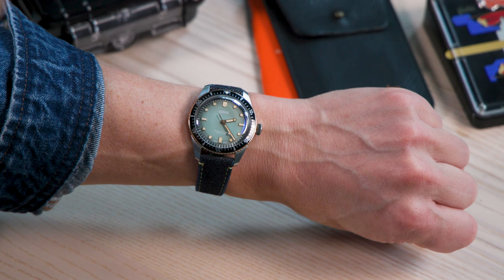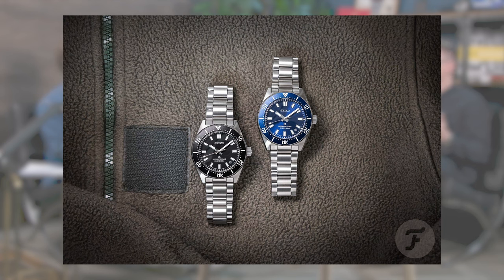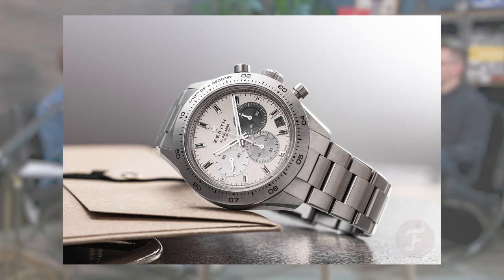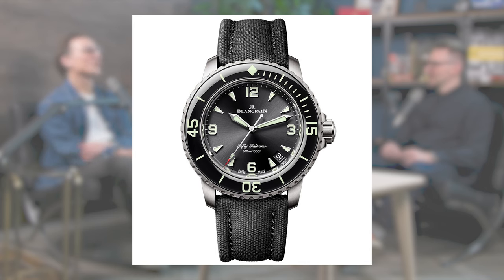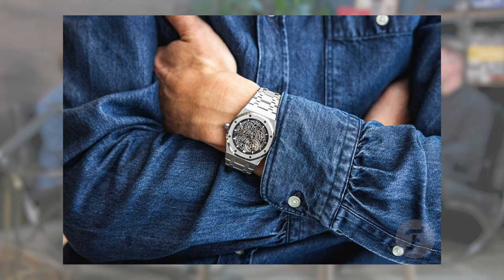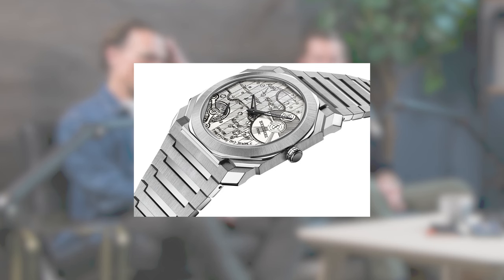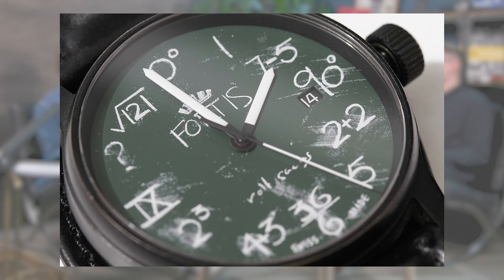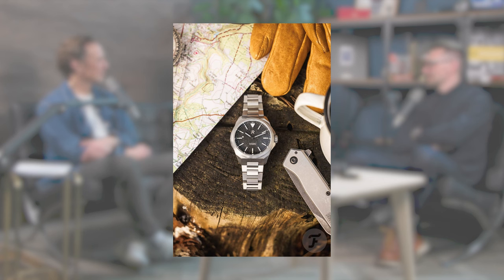Fratello Talks: The Best Watches Of 2024 So Far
Hello, and welcome to a rather unruly episode of Fratello Talks. It’s a Friday afternoon at Fratello HQ, and Nacho, Lex, and Thomas gather around the mics to list some of the best watches of 2024 so far. Each of them has picked three of their favorites released during this first quarter and three additional honorable mentions. But, despite their best efforts, it doesn’t take long until the structure crumbles and their chat diverges into a discussion on some of their favorite (and not-so-favorite) new releases of the year so far.